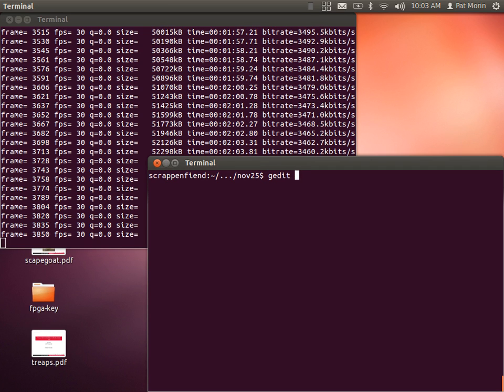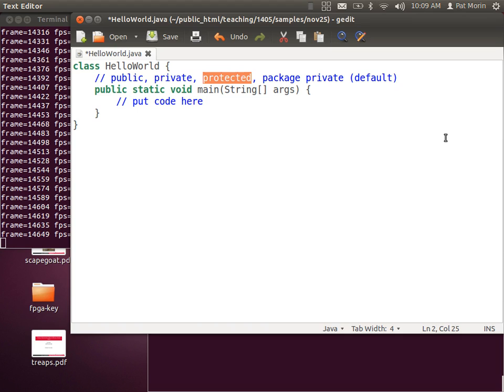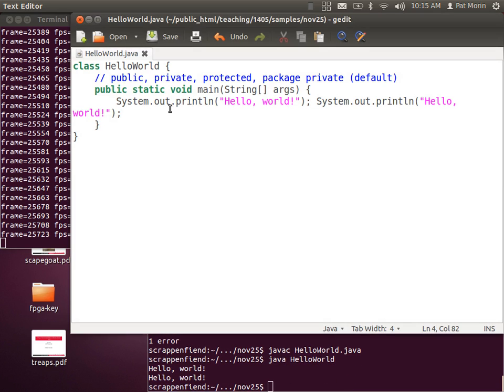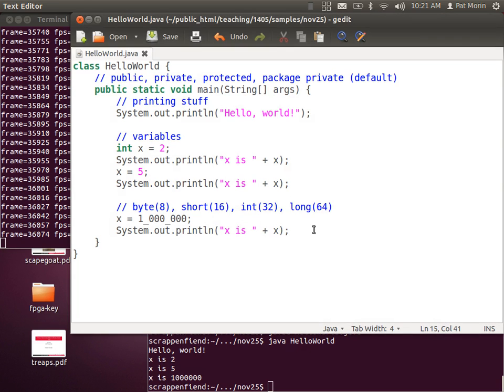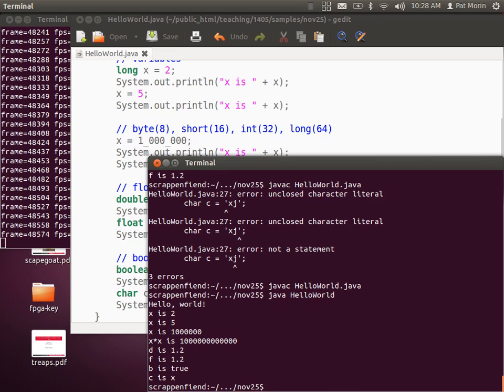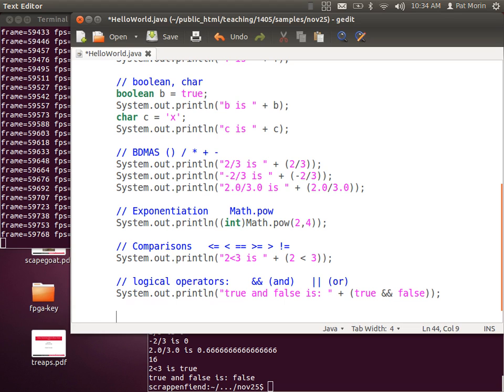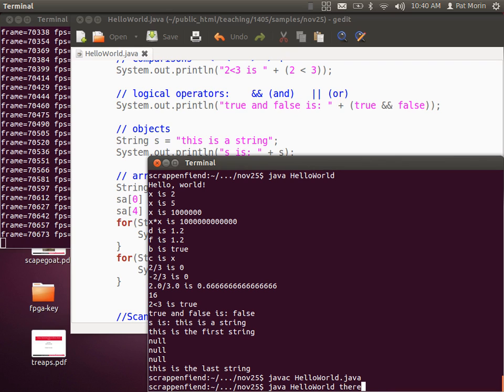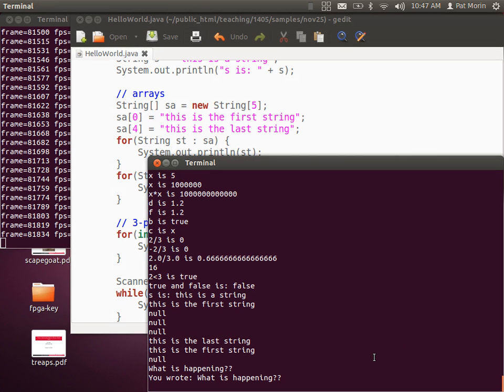Nov 25, 2013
The twenty-first class of COMP1405: Introduction to Programming (in Python)

Introduction to Java (Guest lecturer)